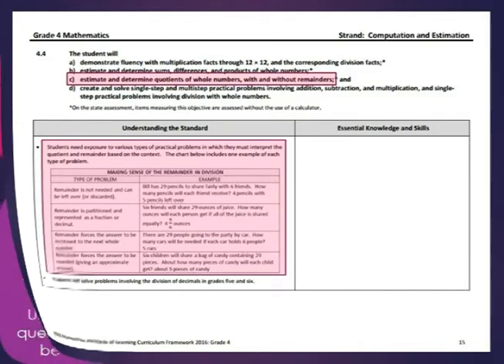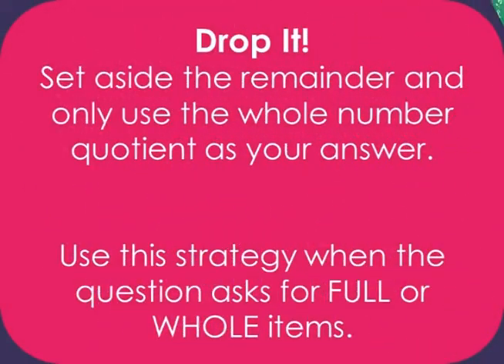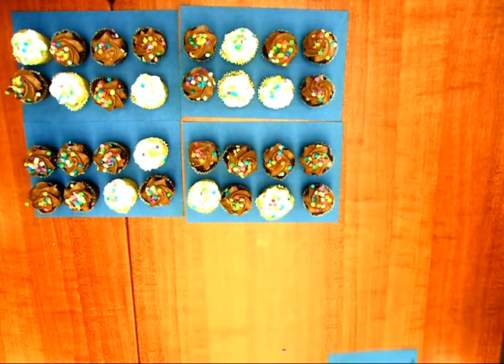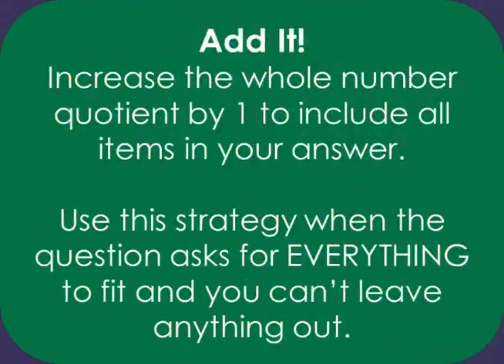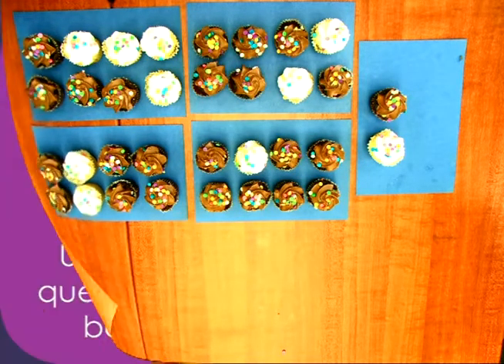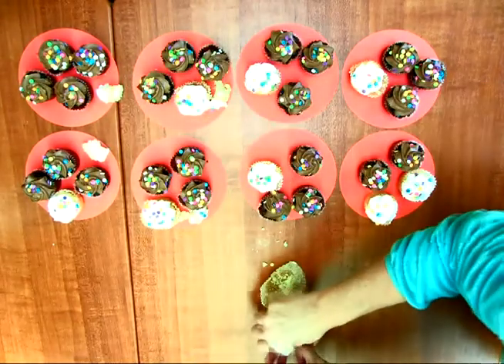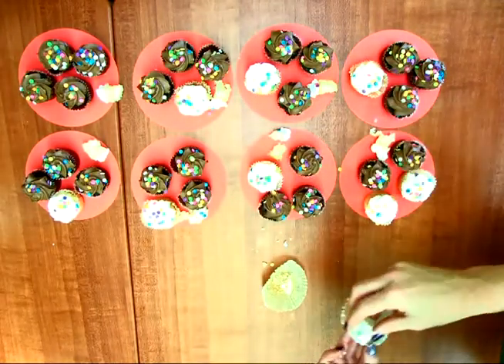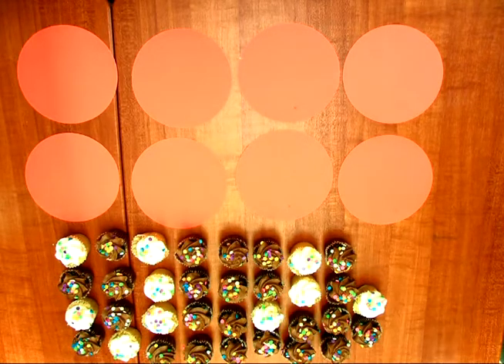4 4c Interpreting Remainders Video